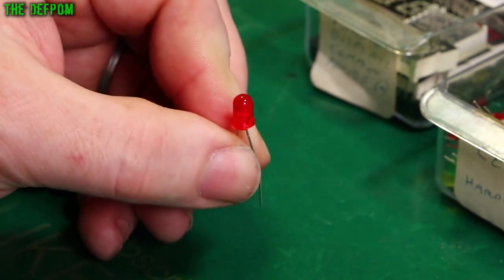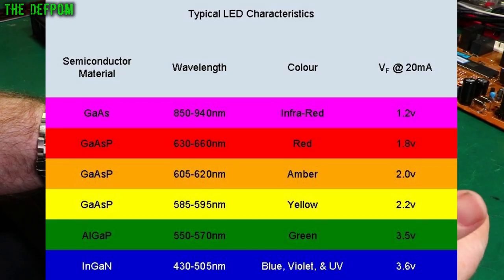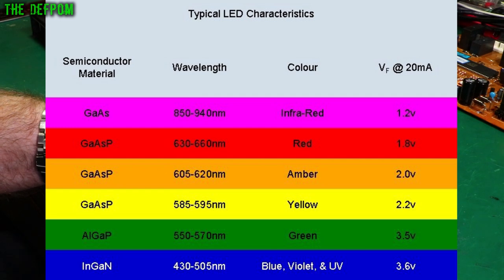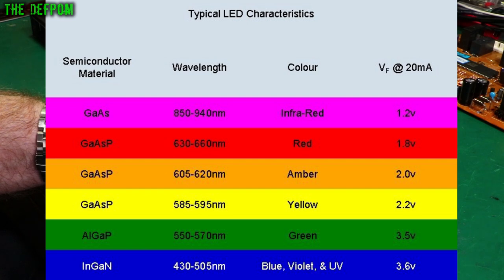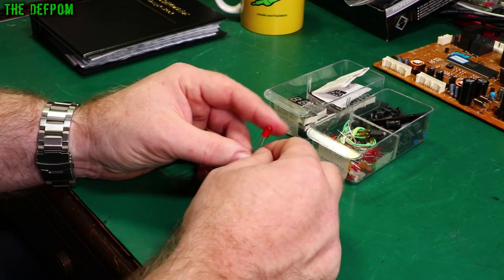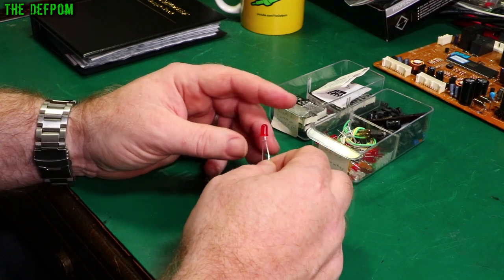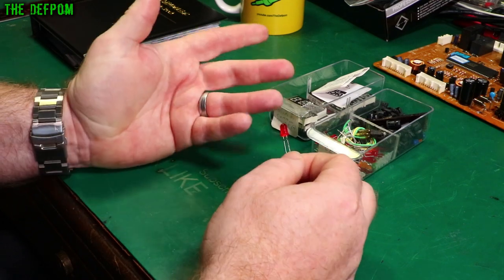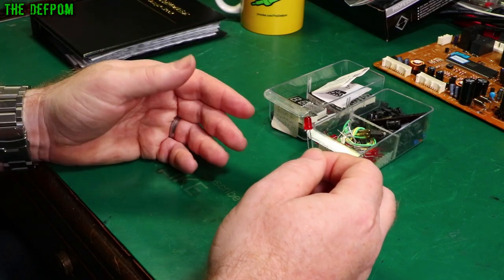🔴 Electronics For Beginners - No.7 - Light Emitting Diodes - No.963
Electronics For Beginners - No.7 - Light Emitting Diodes

The video series where I teach you about electronics, aimed at newbies and hobbyists.

My Electronics Tools (video and purchase links)
Boonton
4220.

HP/Agilent/Keysight
3457A.

Marconi
2022D.

Siglent
SDS1104X-E.
SPL-1008.